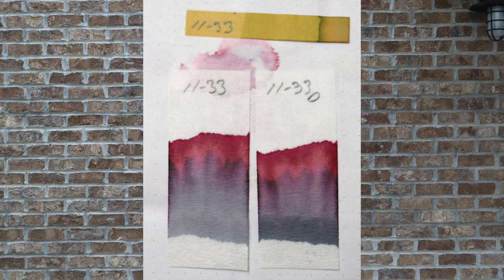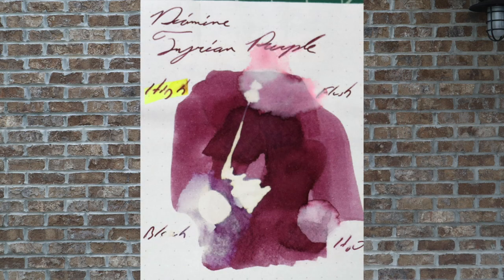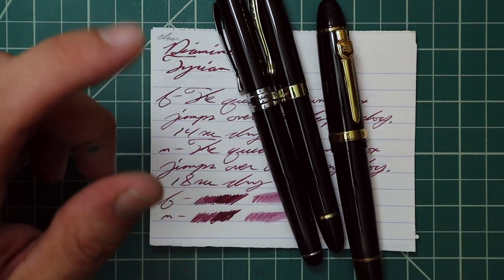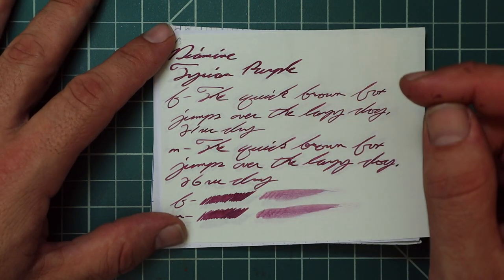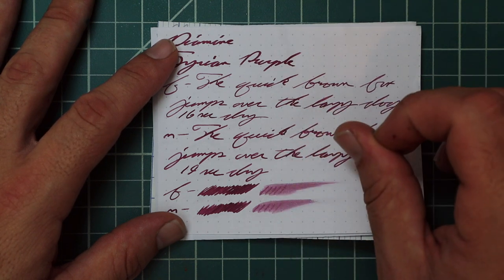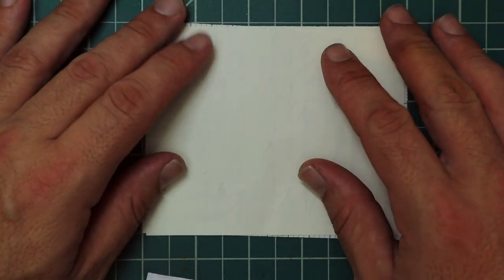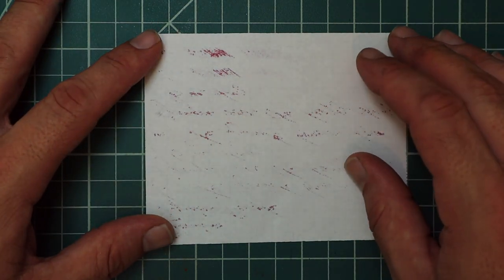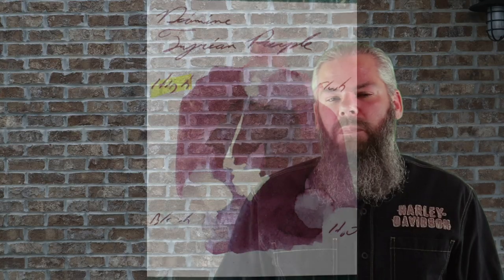Diamine Tyrian Purple Fountain Pen Ink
Here I review Diamine Tyrian Purple. It is a Purple ink. I compare it to 365 other inks tested on its viscosity and dry time, results are shown on a bell curve.

Writing sample is at 2:54

 I think Noodler's Green would be a great complement to the color on the page.  I also give my thoughts on Diamine Tyrian Purple, all of the opinions are my own.

I used a Noodler's Nibcreaper to take my notes for this video. The best support you can give is to tell your retailer where you heard about this ink.